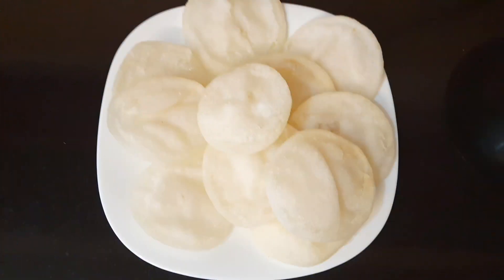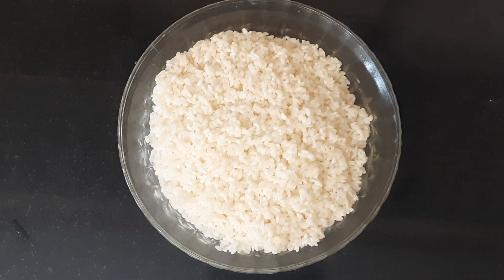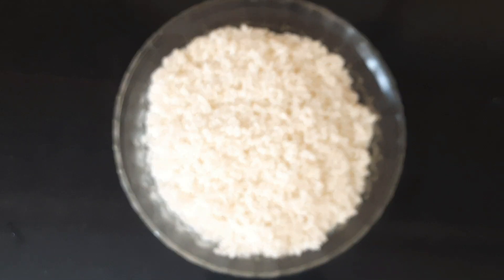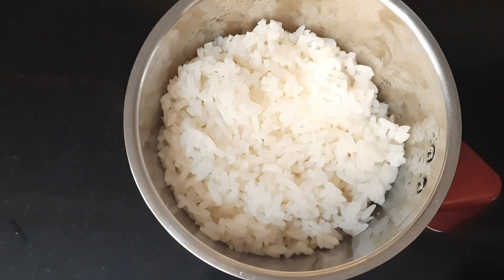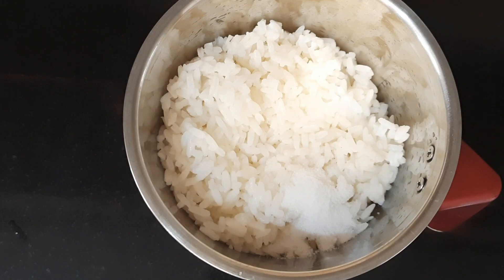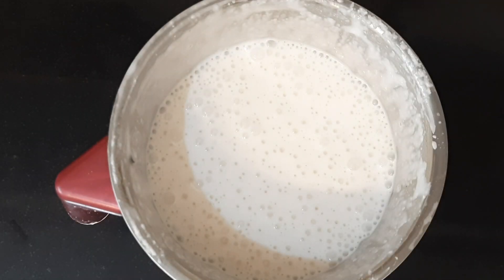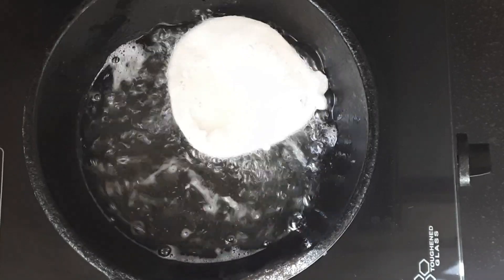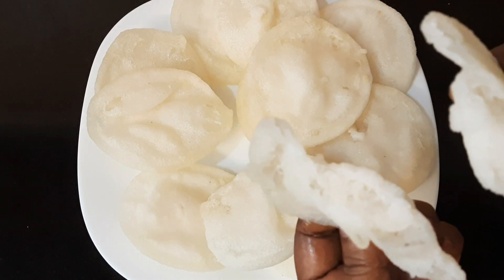മുട്ട ചേർക്കാത്ത മുട്ടയപ്പം | Kannur special food item